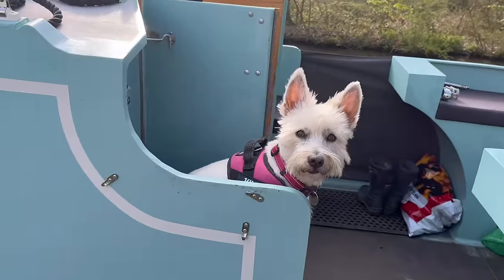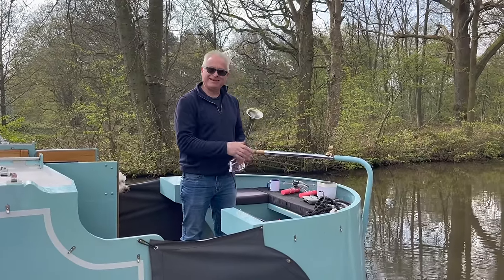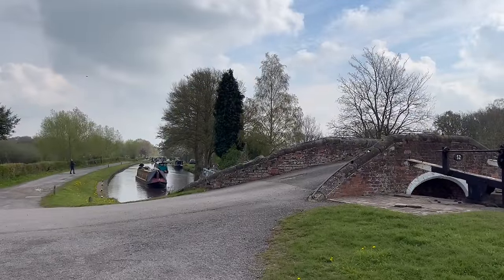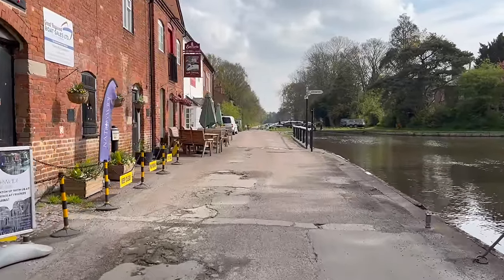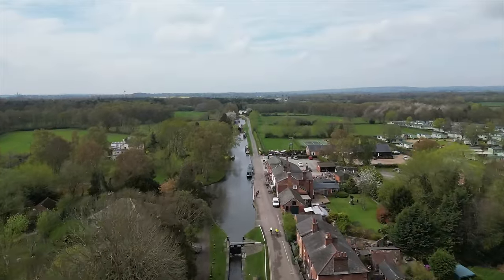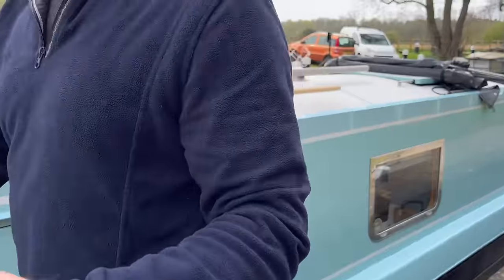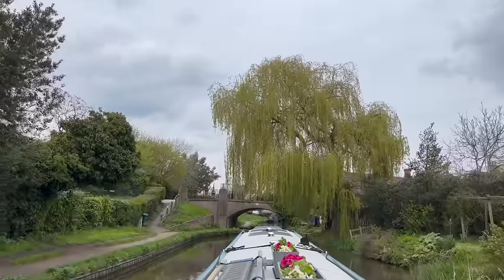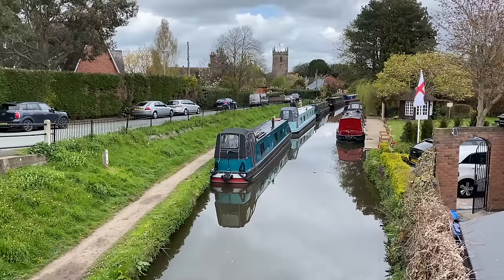Get Off Our Boat! A Not So Great NARROWBOAT ADVENTURE On The Trent & Mersey Canal Ep 70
Maybe we are too trusting, but we had a not very pleasant reminder to stay alert at all times on our narrowboat! We are travelling to the Crick Boat Show on Narrowboat One Day More with Paul and Anthony on Narrowboat Morning Star from YouTube channel  @NarrowboatLifeUnlocked. In this episode we leave Fradley and head to Alrewas on the Trent & Mersey Canal, one of our favourite villages on the network.

Hello! If you are new here we are Caroline and Pete, and 2021, after 10 years living in Texas, we sold up and moved back home to the UK to live full time aboard a 60ft narrowboat, One Day More, with our West Highland Terriers! Join us in our day to day life as we continuously cruise the canals and rivers of the UK.  All of the ups, and the downs and everything in between!

If you would like to support our channel you can buy us a coffee or the westies some treats All donations are put back into our channel, we are currently saving up for new audio equipment.

X (Twitter) @1daymoreaboard